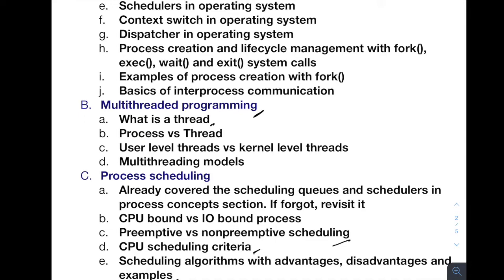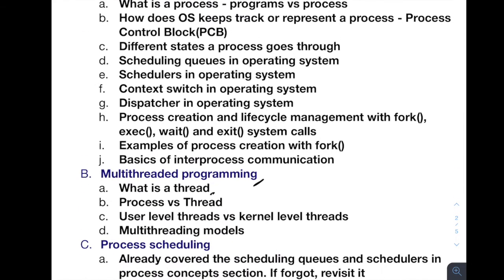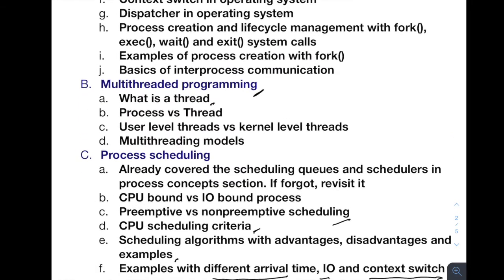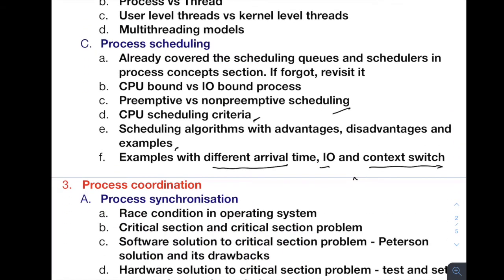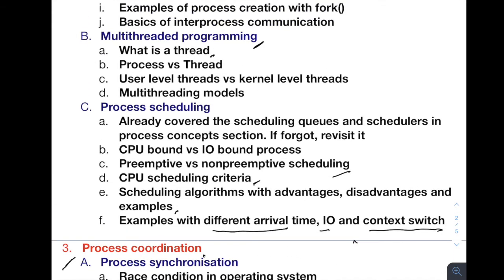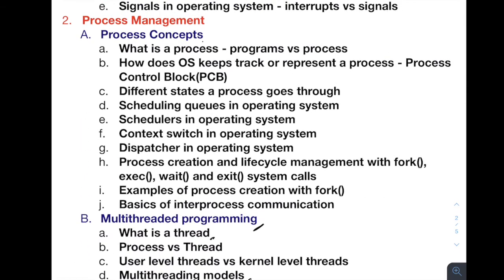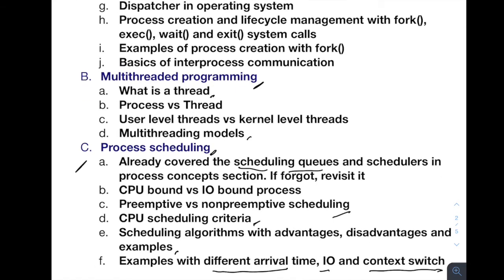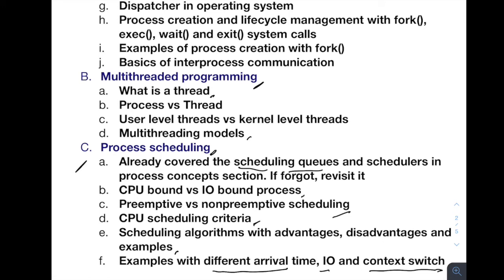Process Scheduling In Operating System